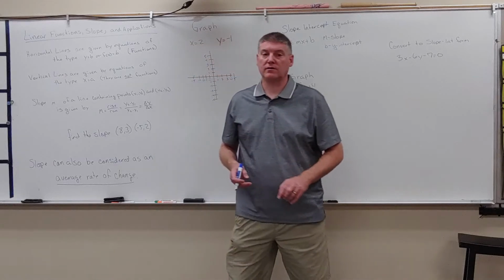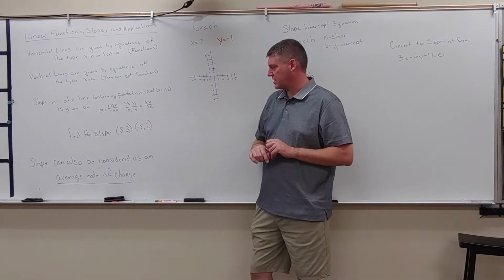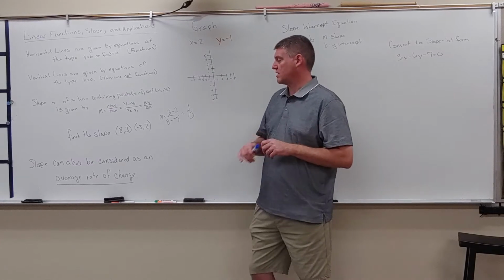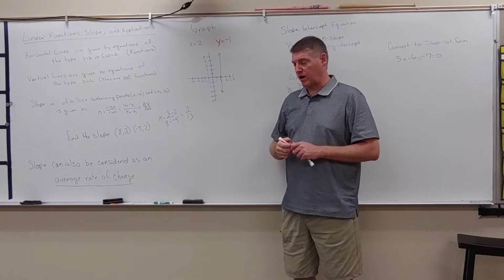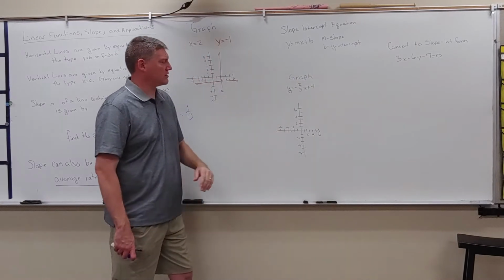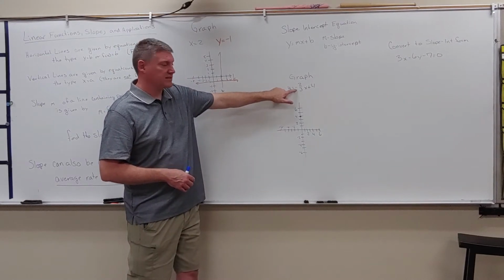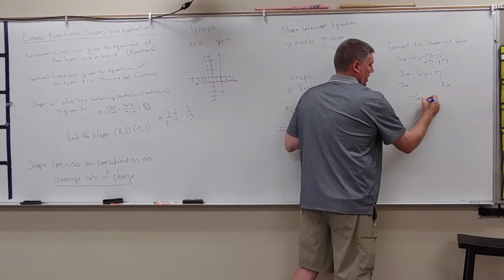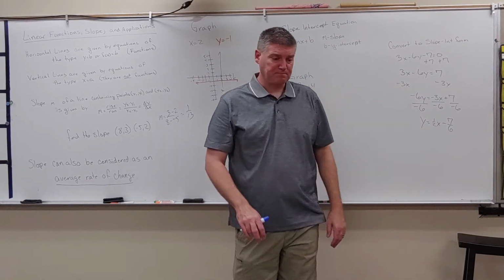PreCalc Linear Equations, Slopes and Applications